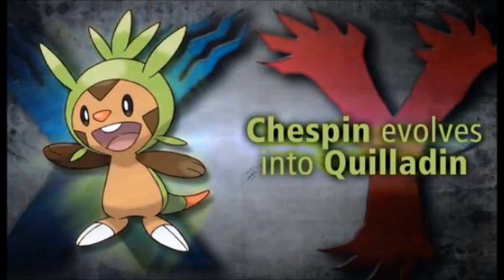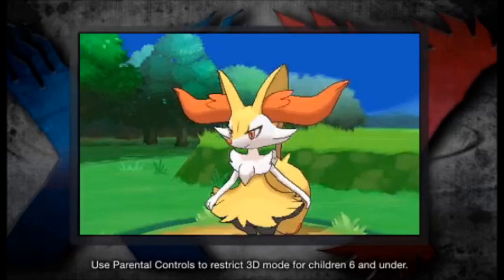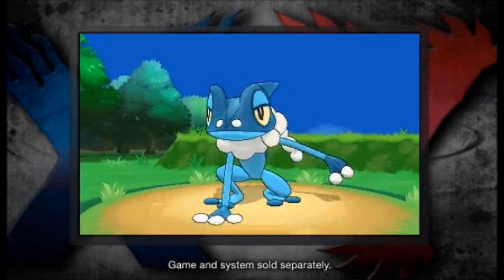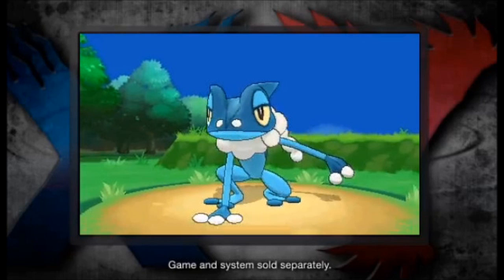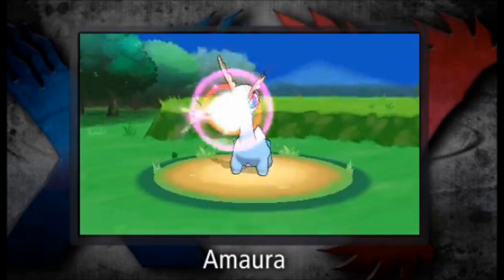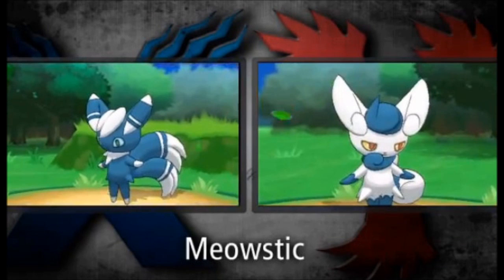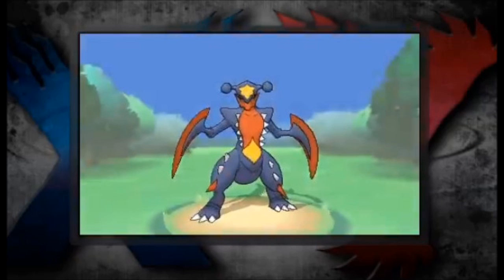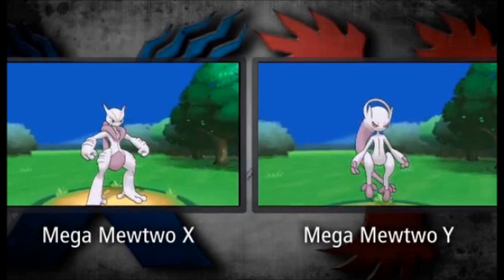Nintendo 3DS News + Pokemon Starter Evolutions Quilladen + Braixen + Frogadier + Mega Mewtwo X & Y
There was a new Pokemon X & Y trailer and some more information today. Pokemon Starter Evolutions were shown + Male & Female Pokemon were shown . There was a whole lot more information including Mega Garchomp & Mega Mewtwo